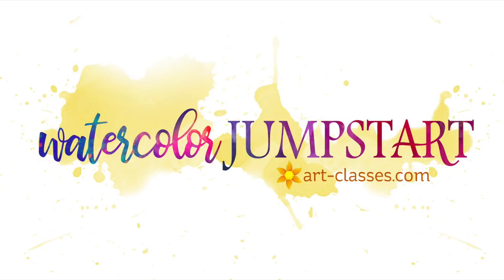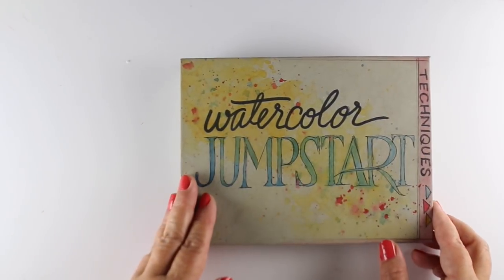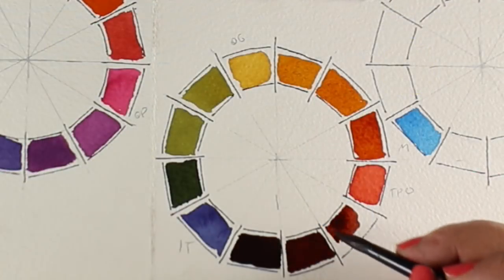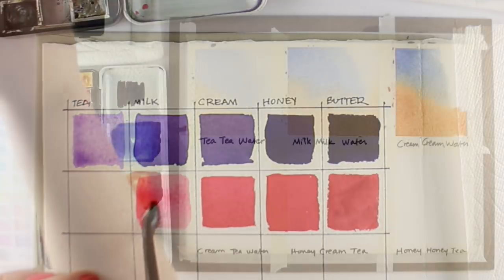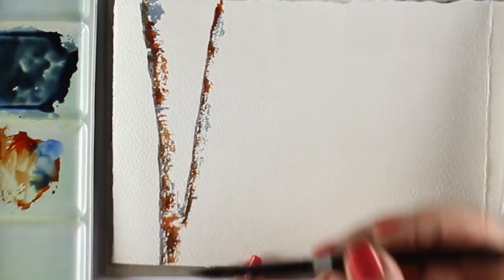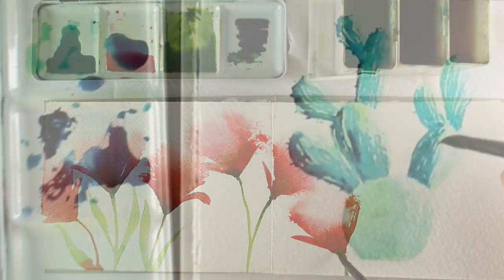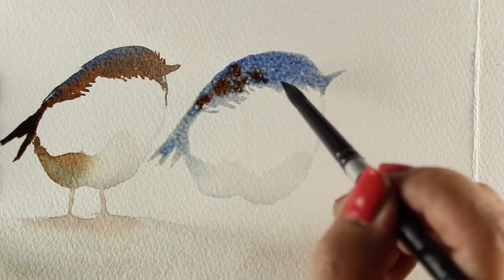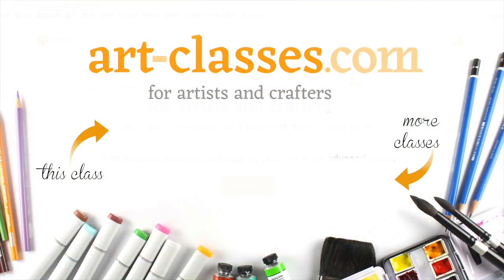Art-classes.com: Watercolor Jumpstart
Get a start on your watercolor journey - or reboot your exploration with this class!